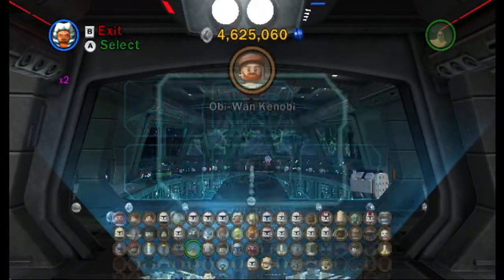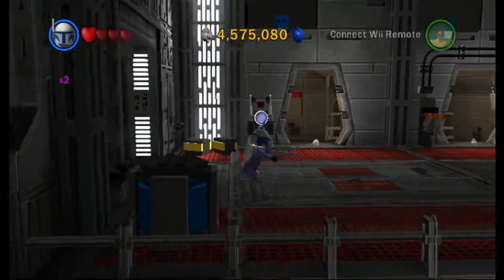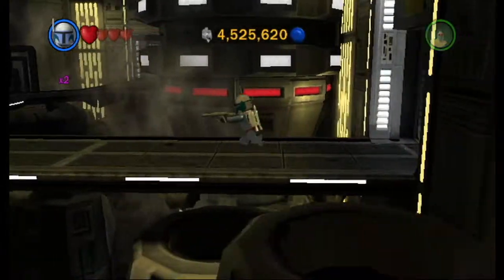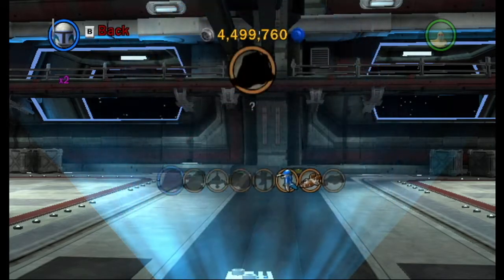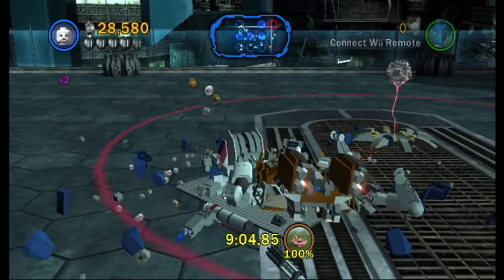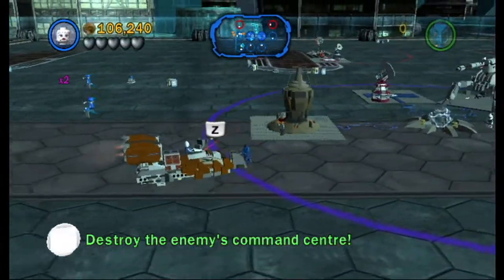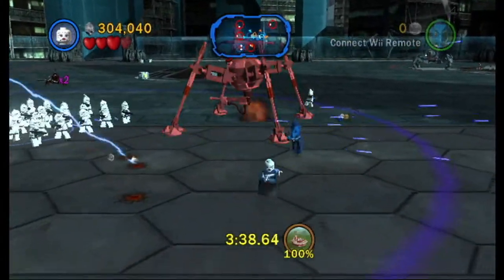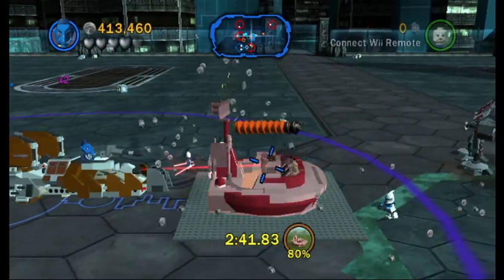Lego Stars Wars 3: The Clone Wars (Wii U) LBA 13: "Christophsis 2/2"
In the aftermath of the Battle of Geonosis, The Clone Wars have begun. Play through the first 2 seasons of the tv show and some classic characters from the films.

The Separatists plan to take back Crystal City of Christophsis.